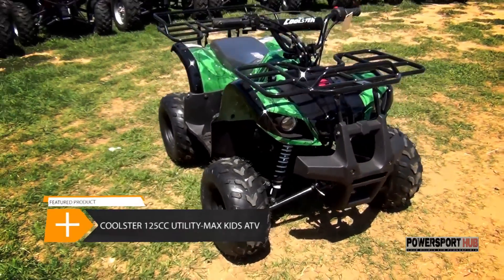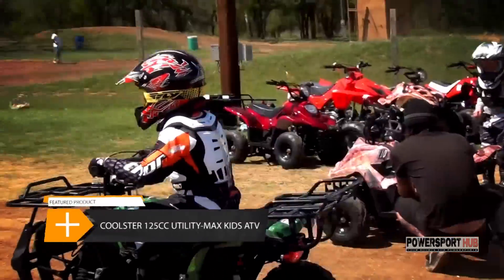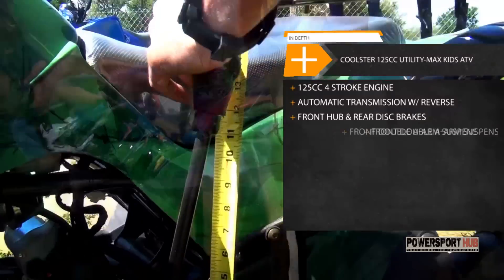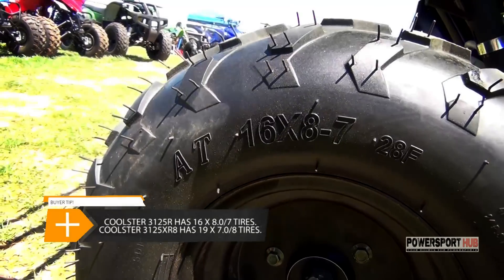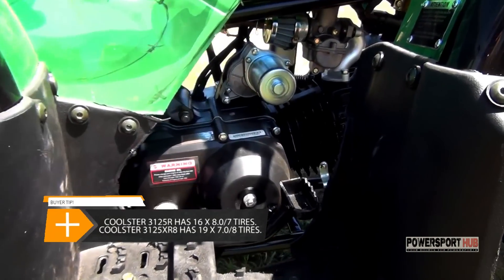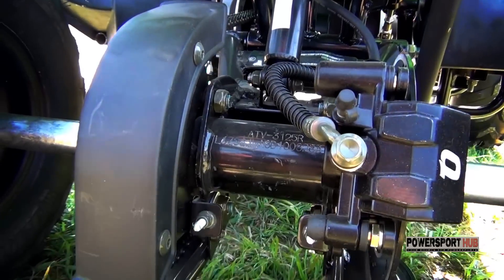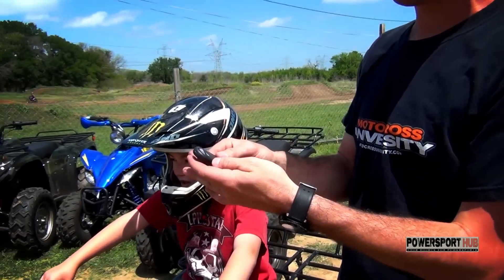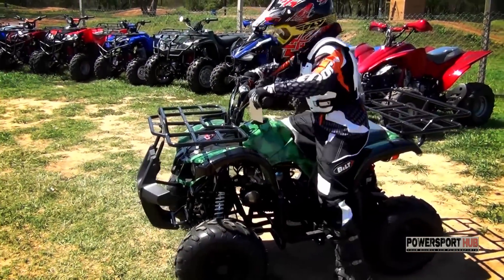C ATV 3125R ATV / 3125XR8 Comparison Kids ATV Four Wheeler Quad Coolster Cheap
If you're ready to upgrade to an ATV with larger tires, the C-ATV 3125XR8 is the ride for you. Known as the "bigger brother" of the Coolster 3125R, it's built on 19" tires and a medium-sized frame for older and larger kids, but can be adjusted to fit almost any body type, making it ideal for the whole family. This model comes with all of the standard safety features seen on our other ATVS, such as the remote kill switch for parents teaching their children to ride. It also features a throttle control screw for easy speed control should the quad get a little out of hand. This model is the perfect gift for your enthusiastic child who likes to have a good time!